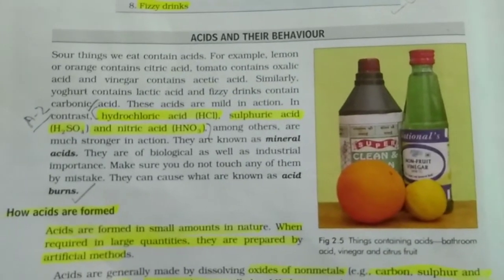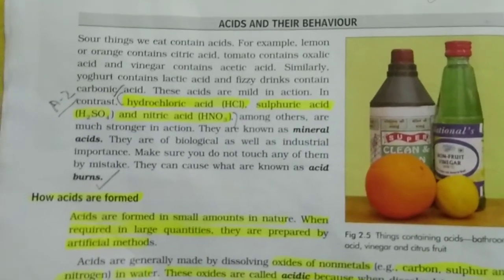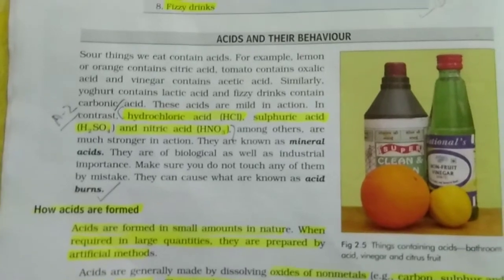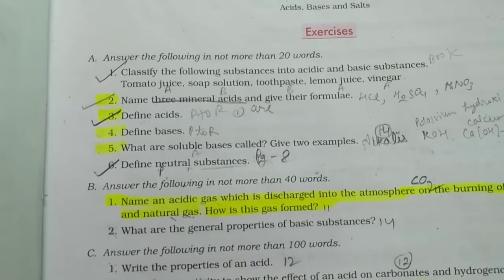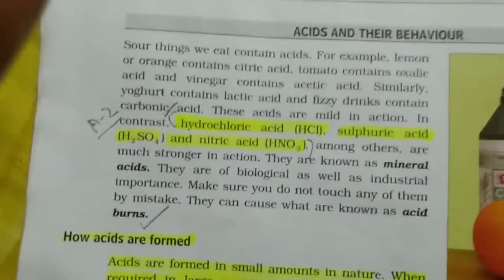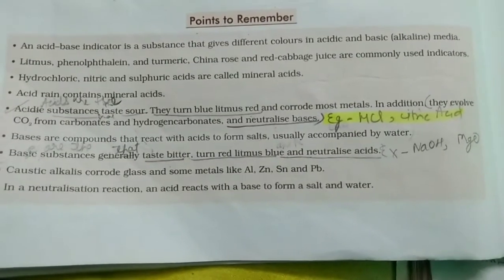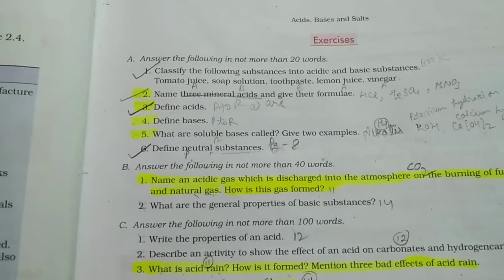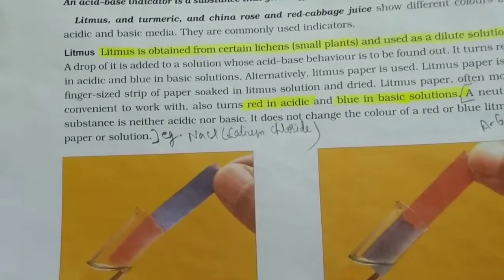Class-7 B (G.Science)Ch-Acids,Bases and Salts